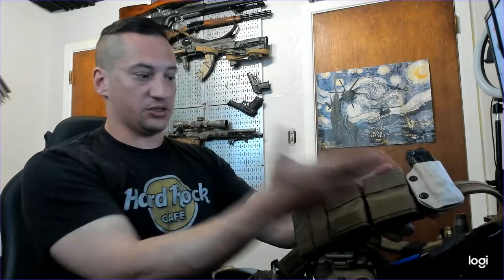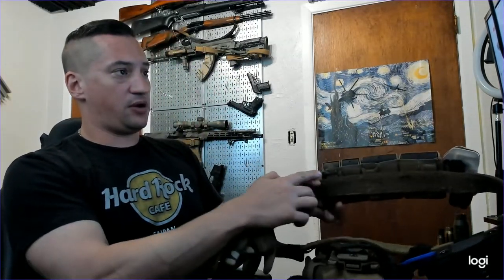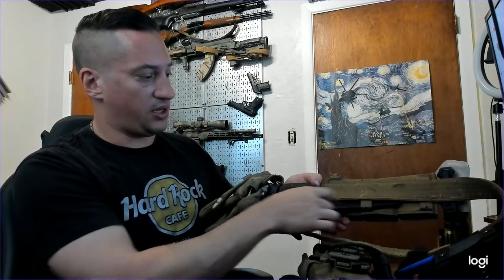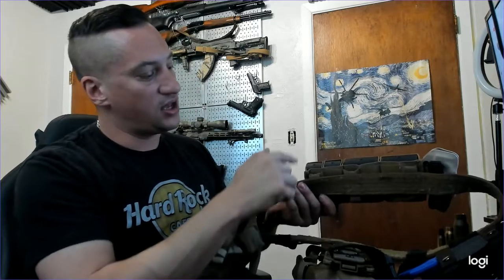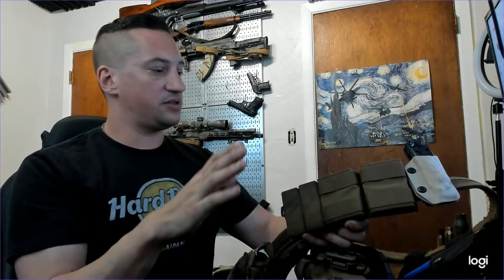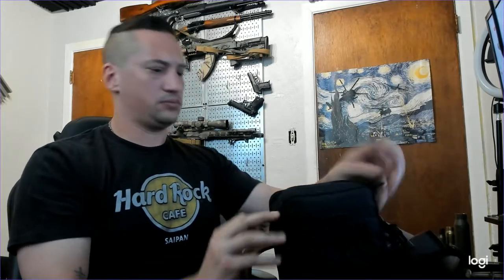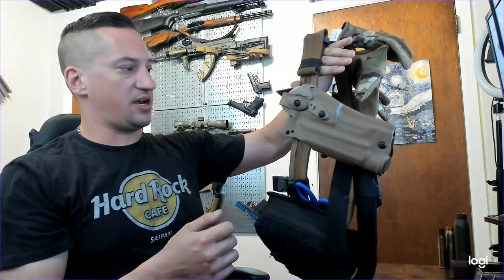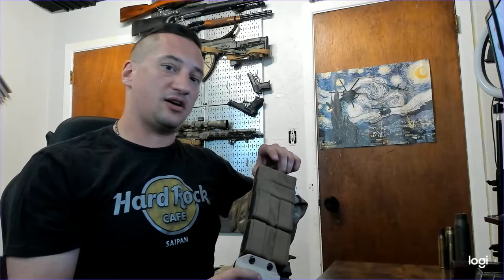ESSTAC KYWIS AND WTFIX STRAPS 3.5 YEAR LATER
The follow up video to my most popular video ever!

2+1 mag pouch
True North Concepts
QLS forks